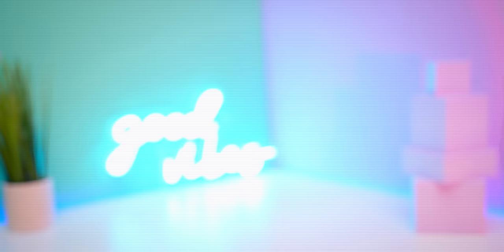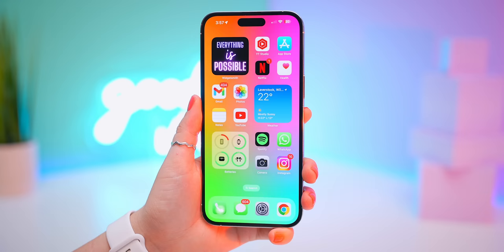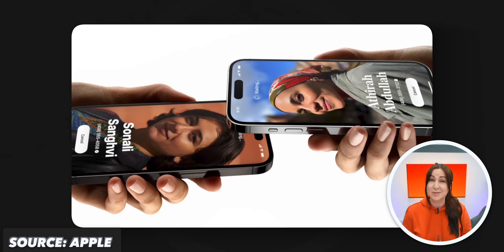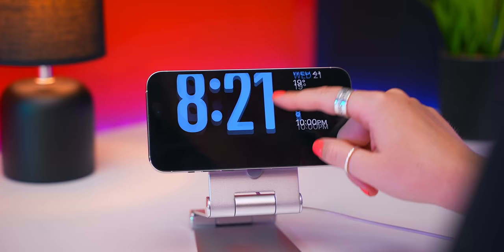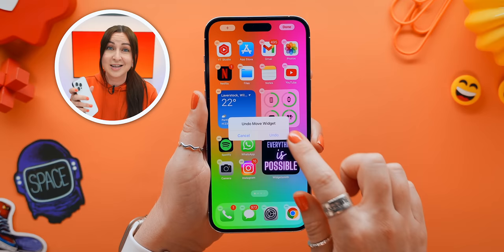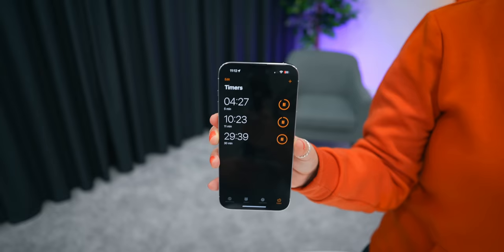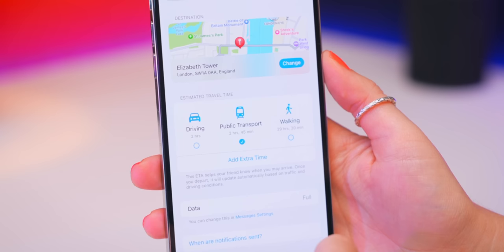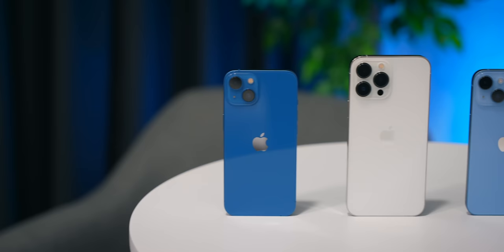iOS 17 - TOP Features YOU HAVE TO KNOW!!!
iOS 17 has some AMAZING new features and in this video I go through all of them and more, from turning your iPhone into a bedside clock, cloning your voice and custom contact posters, it’s all here and you’ll be an iOS 17 PRO after this video 😉

🔵 High Quality - iPhone cases (ANTI YELLOW 🟡)

🔵 Easy Install + Quality - iPhone Screen Protector

🛒 AMAZON SHOP 🛒

00:00 - Custom Stickers
01:27 - Custom Call Profiles
02:50 - Name Dropping
03:40 - Bedside Clock
05:09 - Interactive Widgets
06:29 - Lock Screen Customization
07:40 - Must Know Features
08:42 - Check In
09:54 - AI Voice Clone